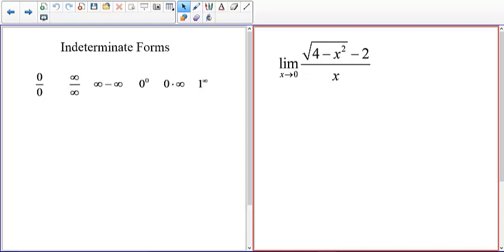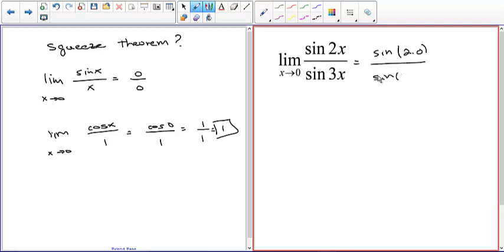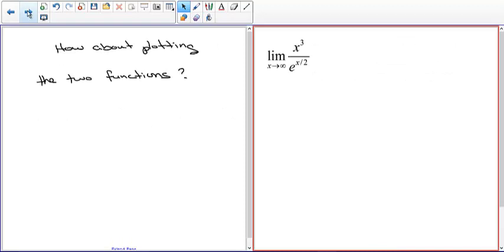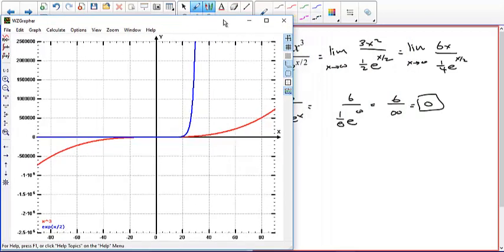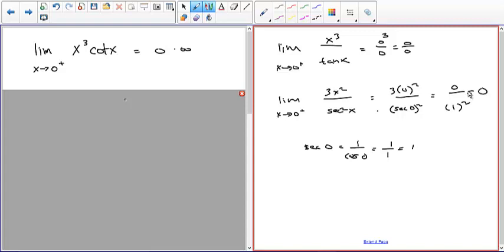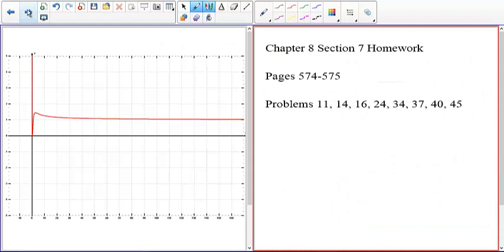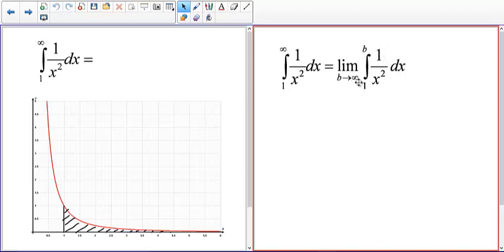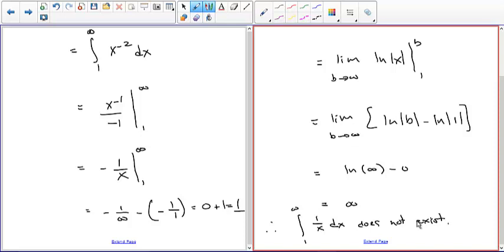Calculus MTH 264 Class 31 Indeterminate Forms and L'Hopital's Rule